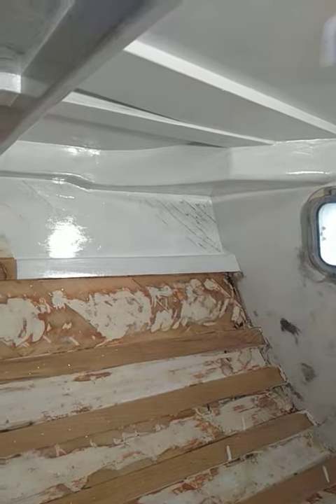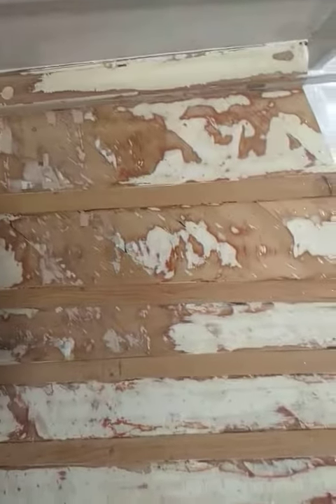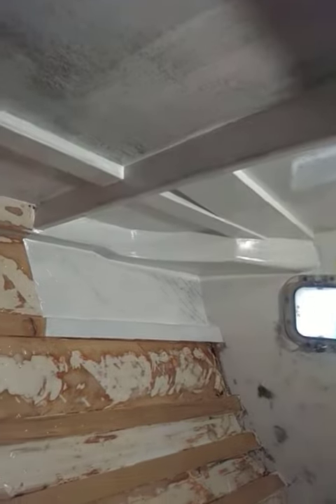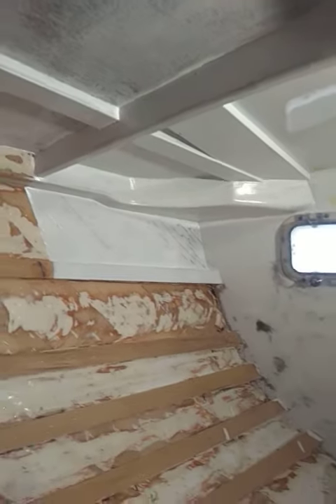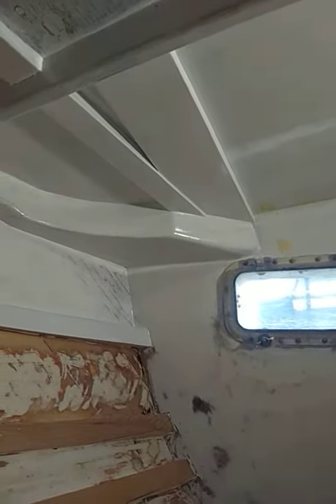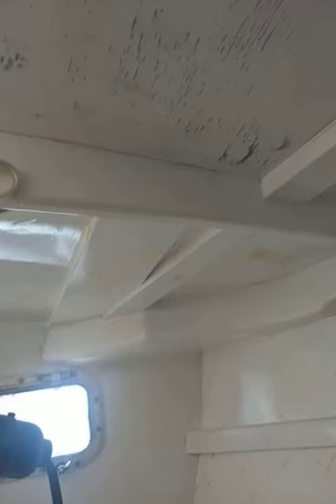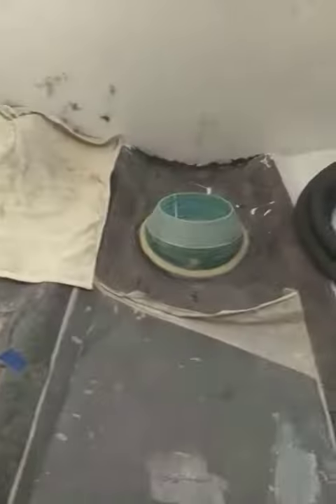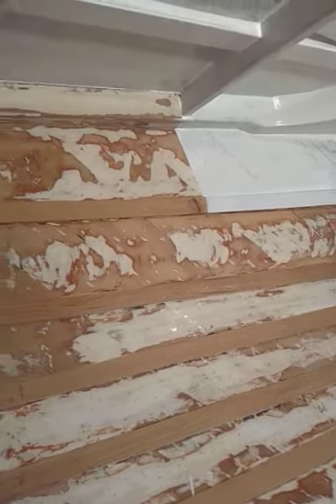Improbable Episode 13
Assessing the painting progress in the aft cabin on November 6th, 2023